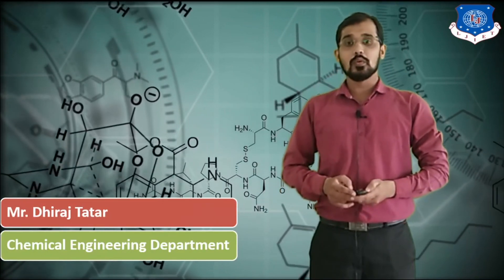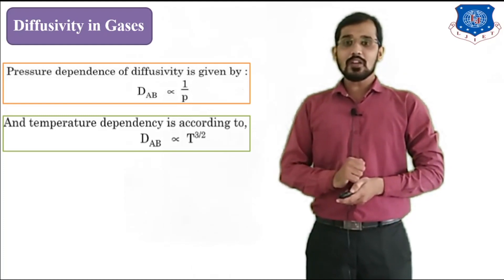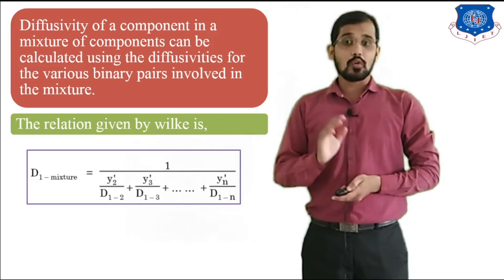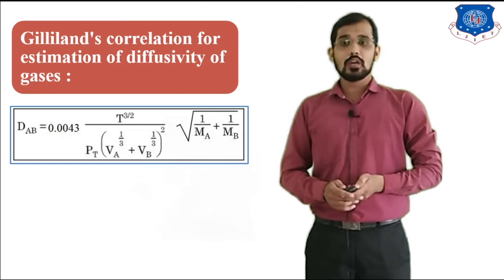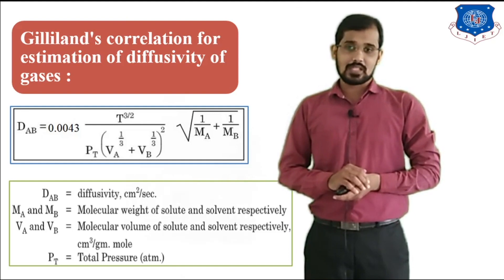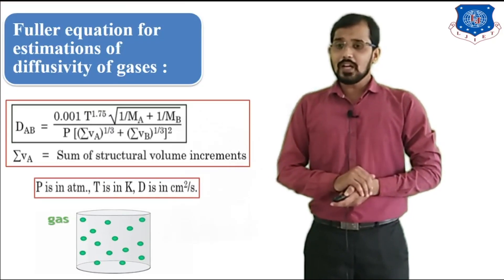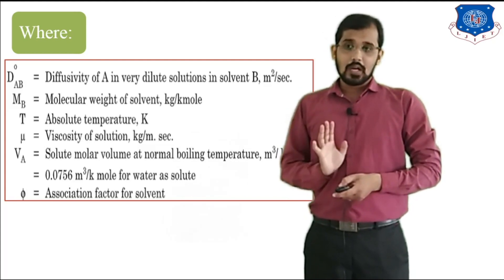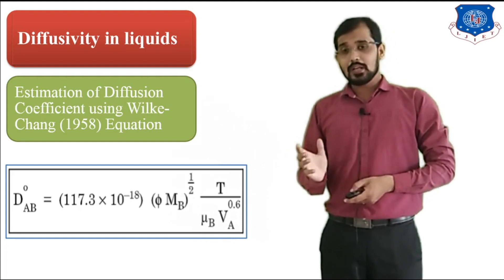Mass Transfer_Lecture 4